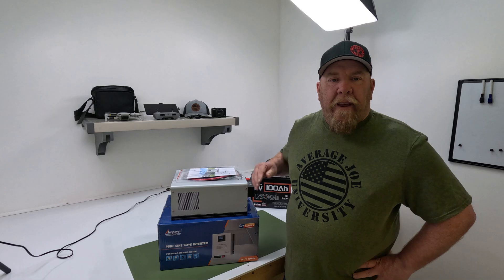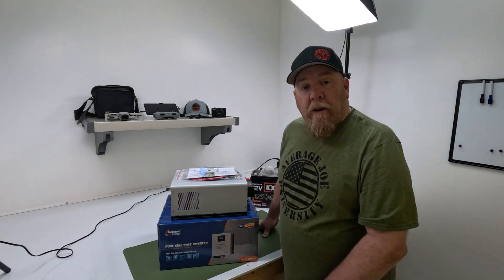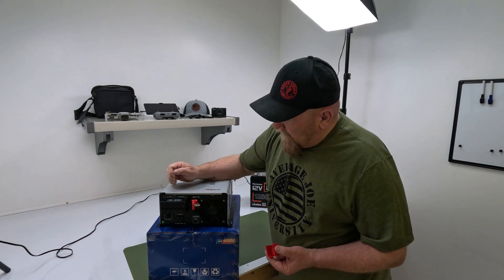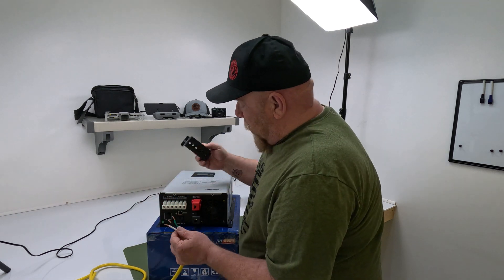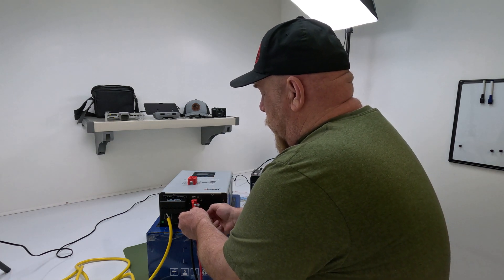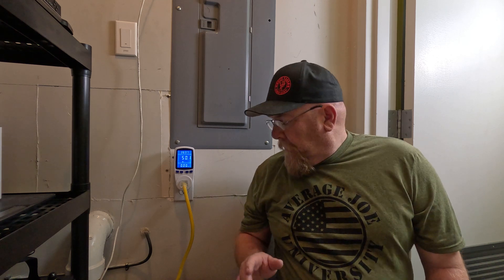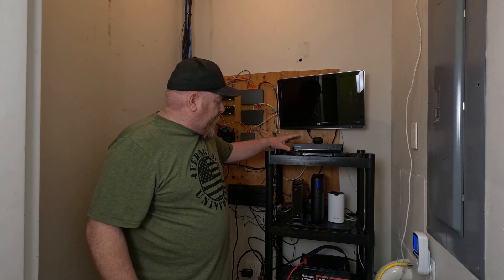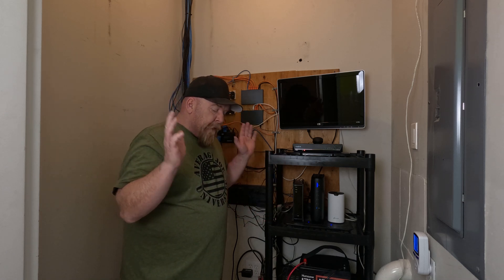Ultimate UPS Battery Back Up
Ampinvt Pure Sine Wave Inverter Charger DIY UPS Battery Back Up installation and testing.
The best battery back up for your home modem, rounter, NVR, security cameras.

Ampinvt Inverter

Extention Cord